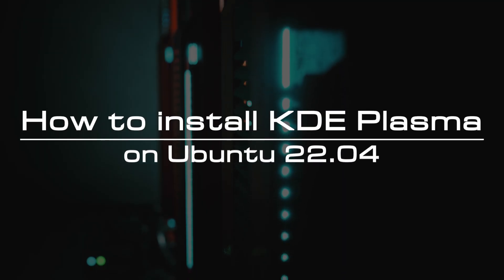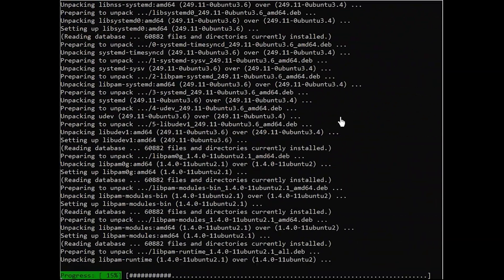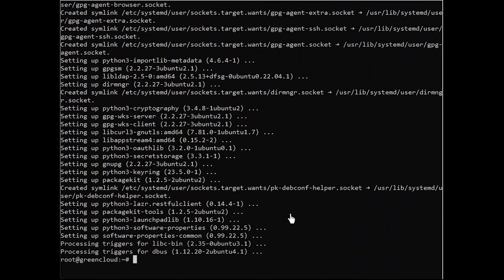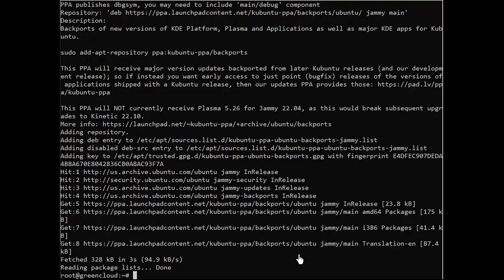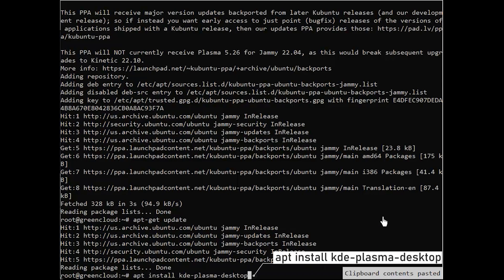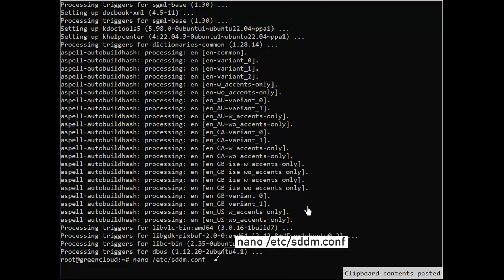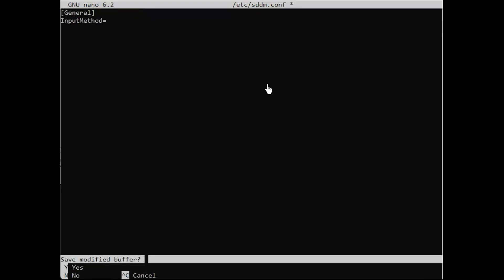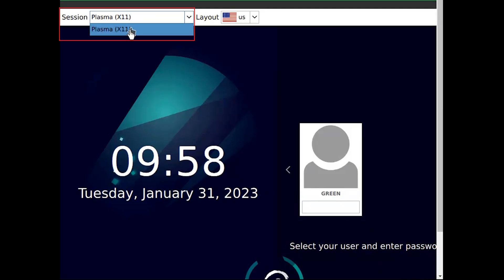How to install KDE Plasma on Ubuntu 22.04 | VPS Tutorial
KDE or K Desktop Environment is a next-generation desktop for the Linux operating systems including Ubuntu 22.04. It is a multi-platform and powerful tool that is used to surf the web. KDE permits us to keep in touch with family, friends, and colleagues. The community of KDE developed 200-plus applications that are supported by Linux-based operating systems such as Krita, Kdenlive, Kdevelop, GCompris, and so on.